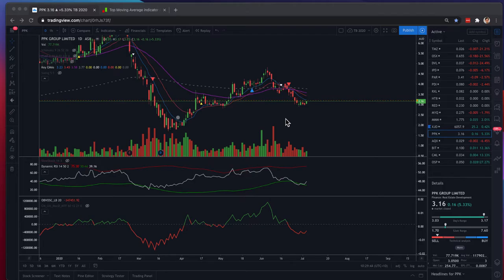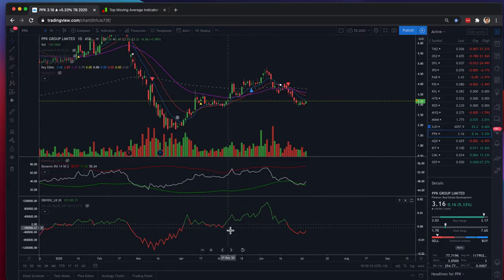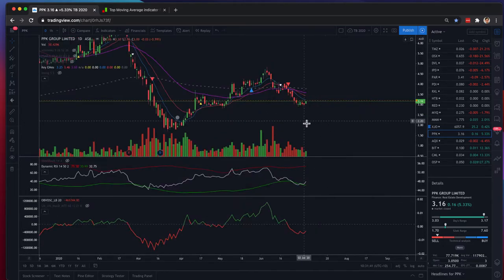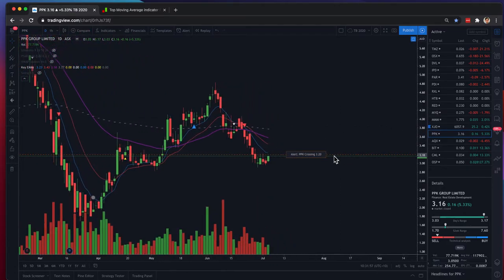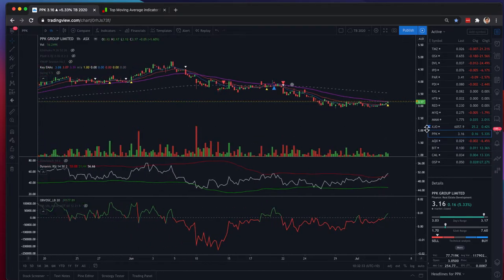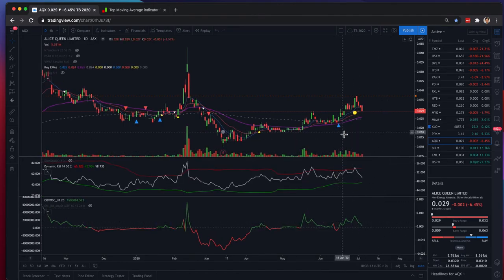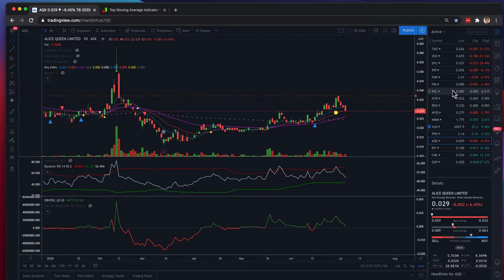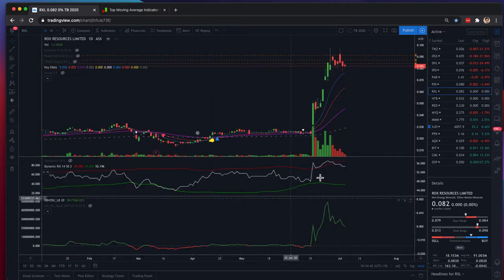OBV On Balance Volume Indicator - How to Use It